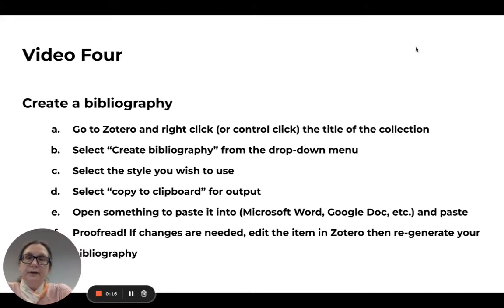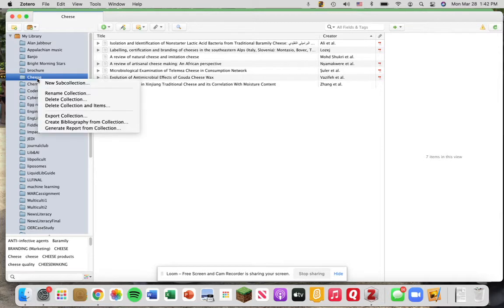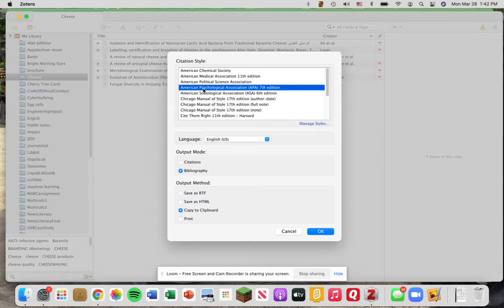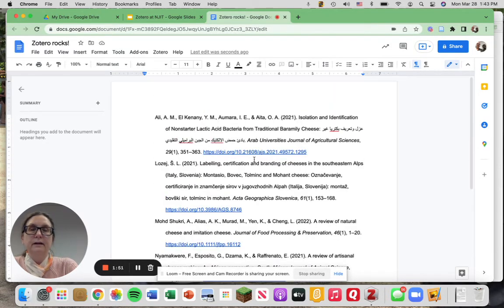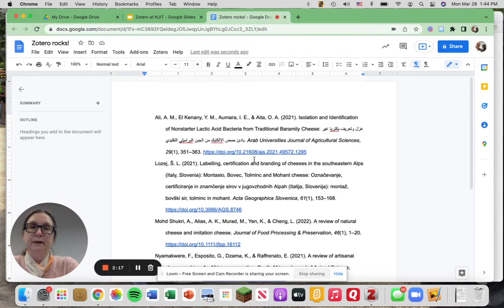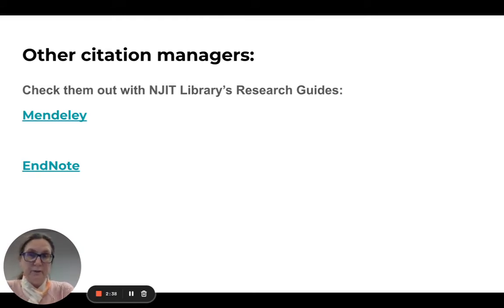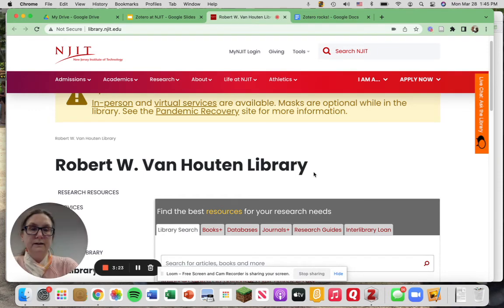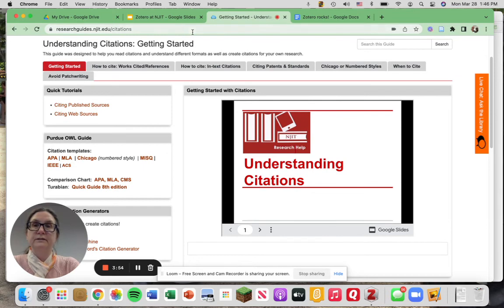Zotero at NJIT Video Four